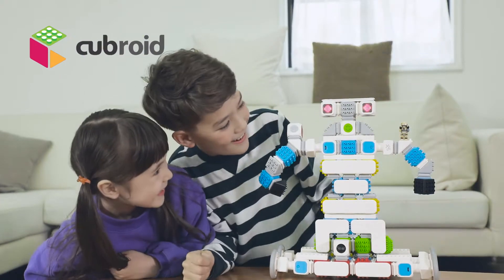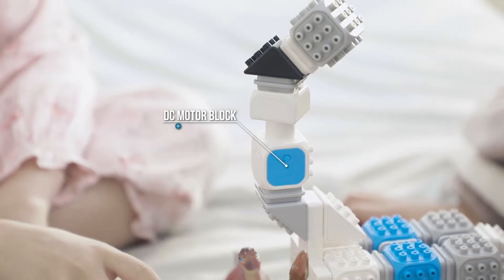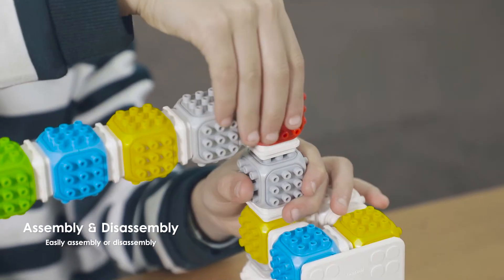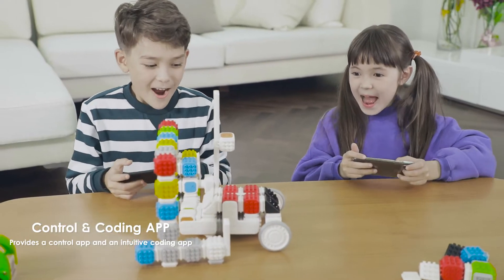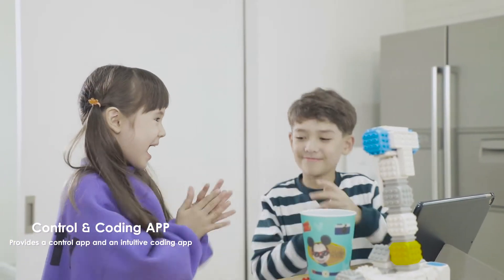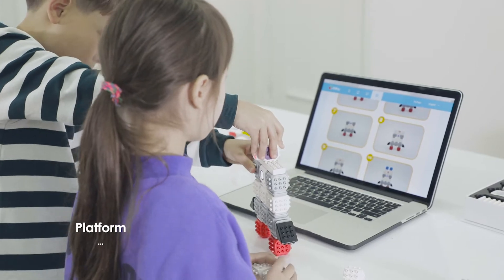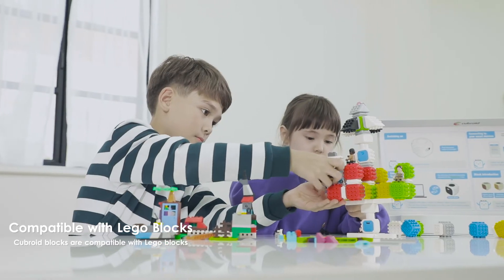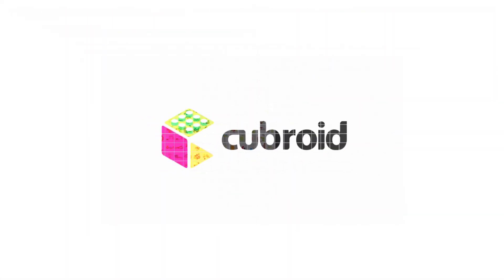Cubroid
큐브로이드, 코딩블럭 제품 홍보동영상